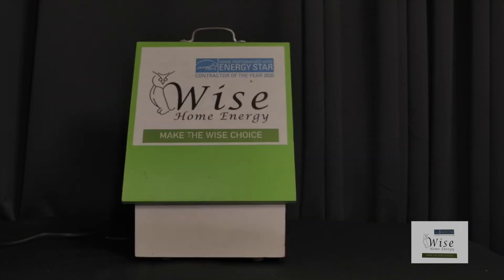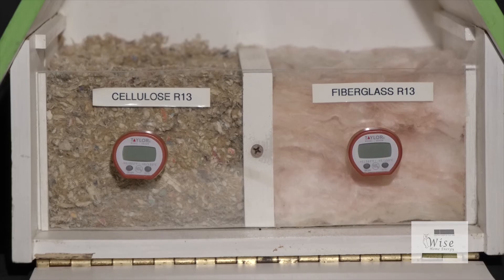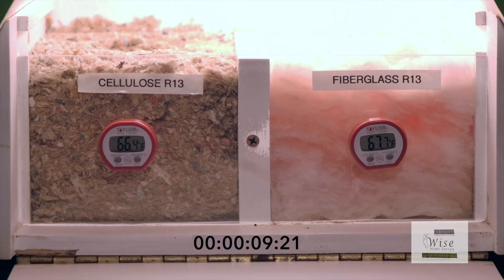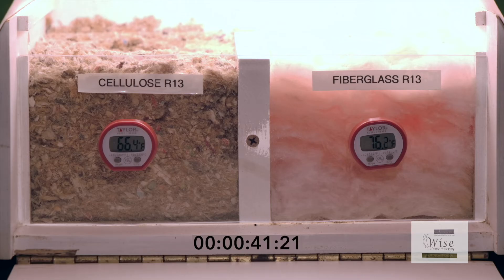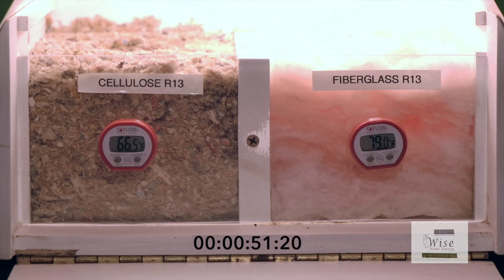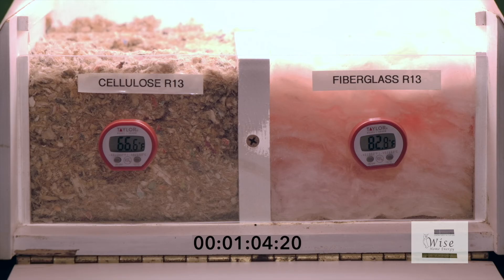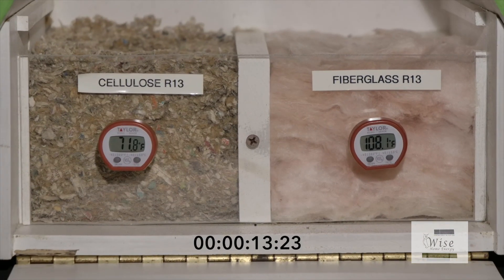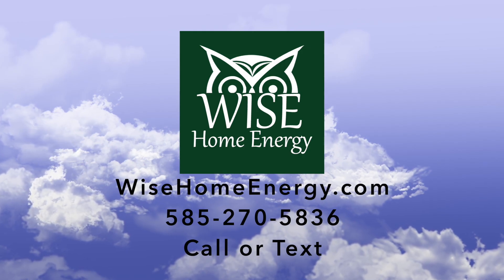Cellulose vs Fiberglass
Why cellulose is the Wise choice for blown in.  Either product requires airsealing first.